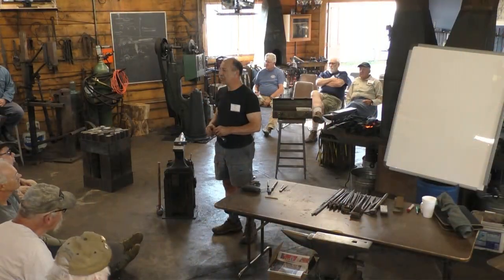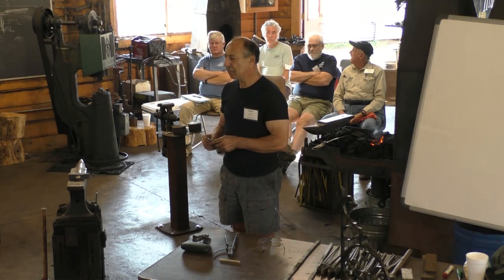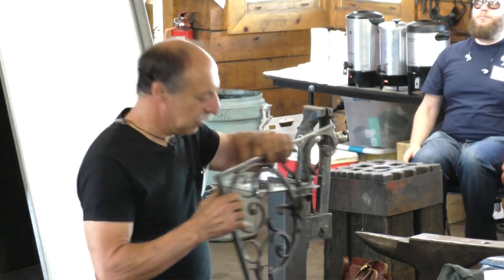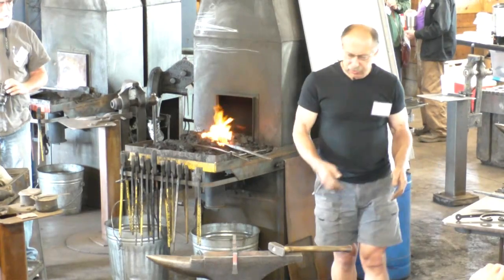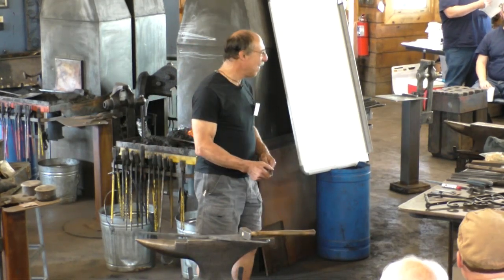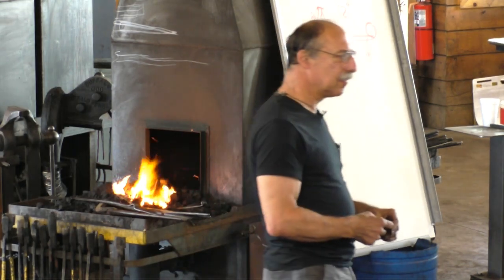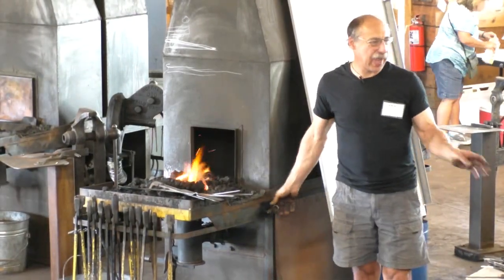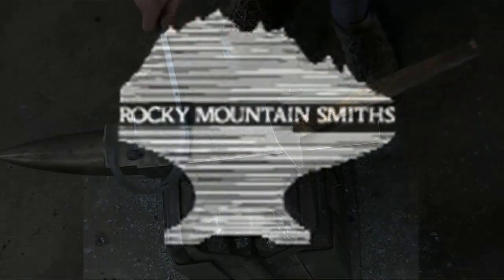2018 Rocky Mountain Smiths Conference - Video 1, Peter Ross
Peter Ross - 1 18th century English architectural ironwork